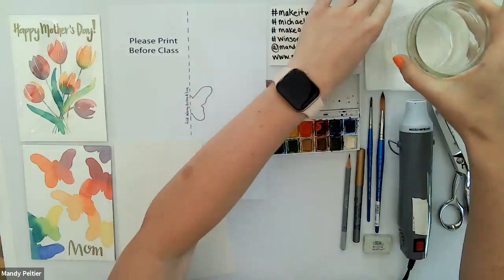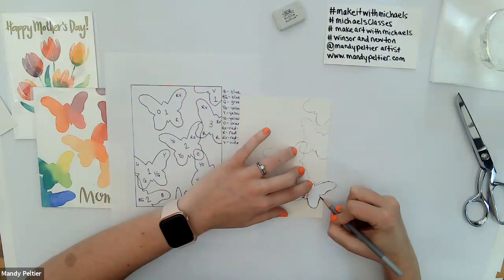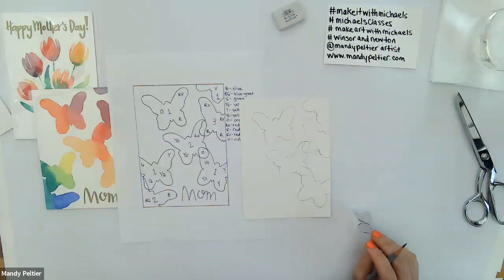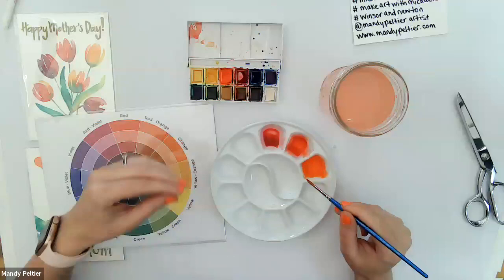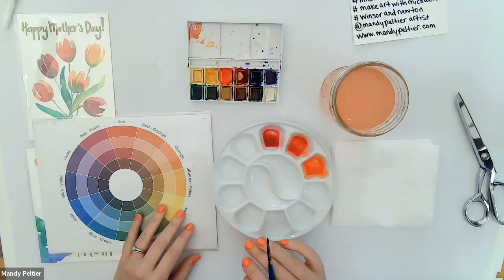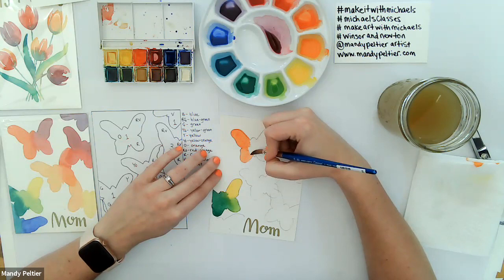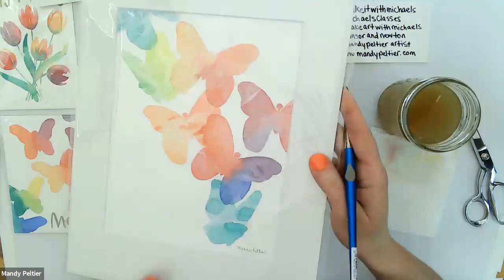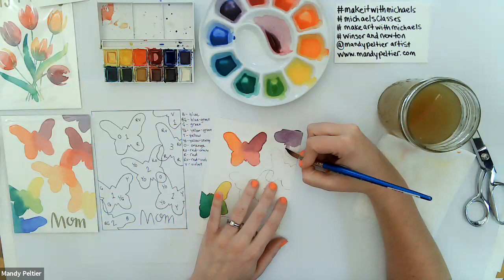Online Class: Winsor & Newton Cotman Watercolors - Mother’s Day Cards | Michaels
Supplies:
Winsor & Newton® Cotman® Watercolors Sketchers’ Pocket Box; Item # D240485S, #10435073
Using the Following Colors in the Set:
Lemon Yellow
Cadmium Yellow
Cadmium Red Pale Hue
Alizarin Crimson
Ultramarine Blue
Intense Blue (Phthalo Blue)
Viridian Green
Chinese White
Winsor & Newton® Cotman® #4 Round Brush; Item # 10269104
Winsor & Newton® Cotman® #10 Round Brush; Item # 10269108
Watercolor Pad by Artist’s Loft™, 9x12; Item # 10189610 - trim two sheets to have two 5x7 pieces
Signature™ Broad Metallic Marker by Recollections™ in Gold; Item # 10452024
10-Well Artist Palette with Center (to mix and hold 11 Colors); Item # 10207789
Teal Embossing Heat Tool by Recollections™; Item # 10624018
Saucer or Cup Filled with Water
Paper Towels
Graphite Pencil (4H recommended)
Eraser

Are you making this project? Share with us on all social media platforms using

Online Class: Winsor & Newton Cotman Watercolors - Mother’s Day Cards